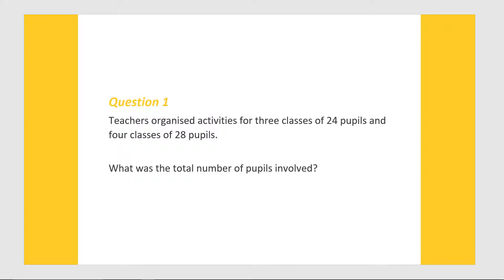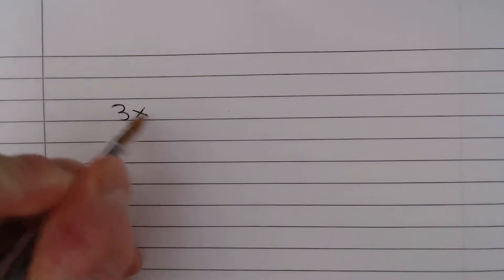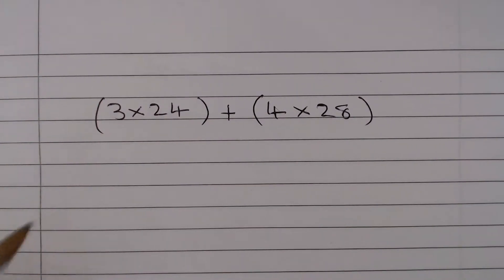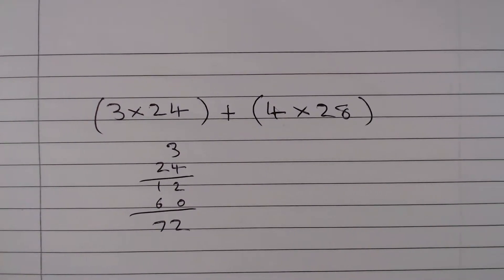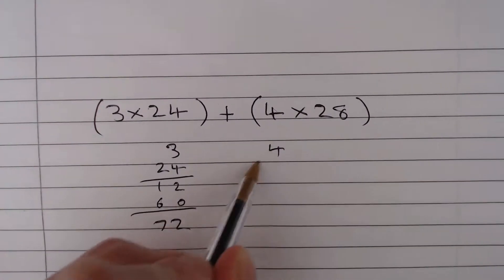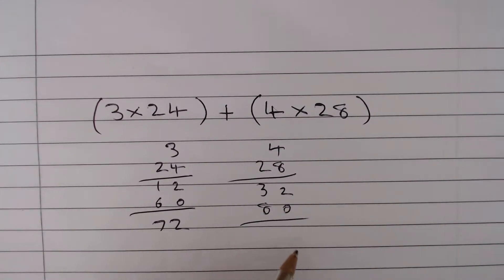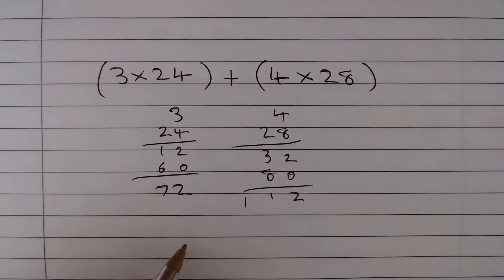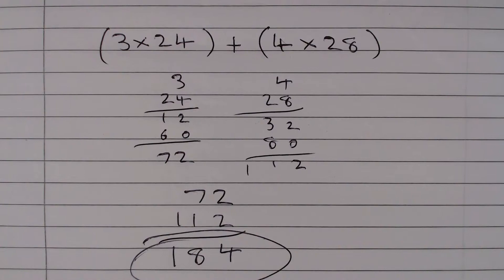Test 2 Q1 –Numeracy Professional Skills Government Test Model Solutions